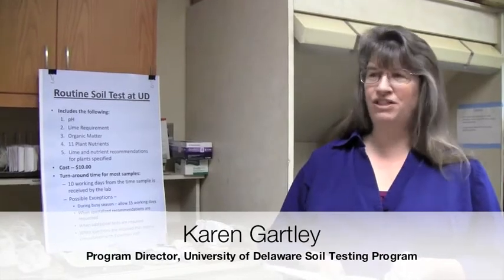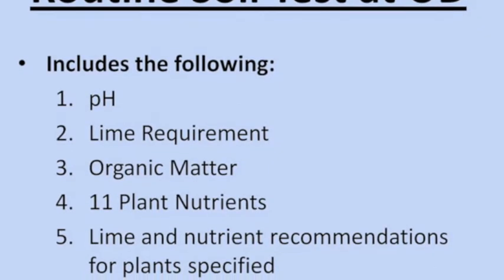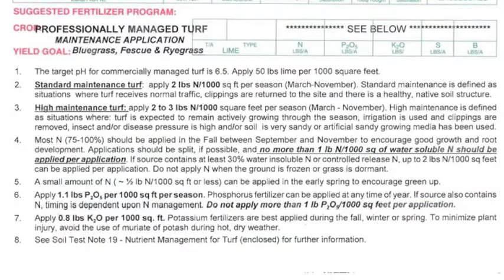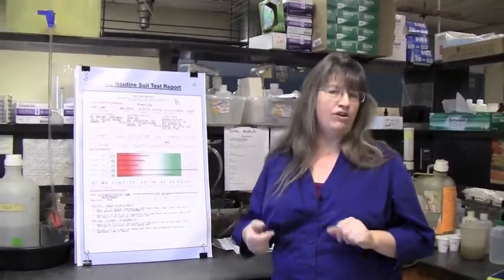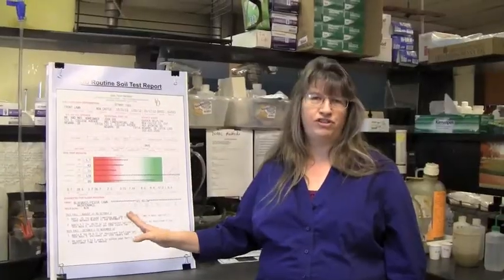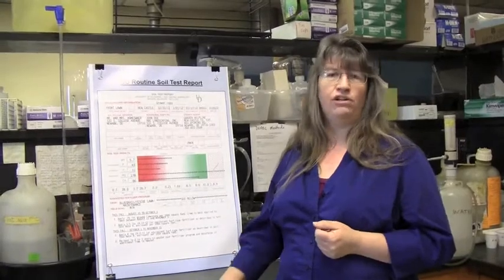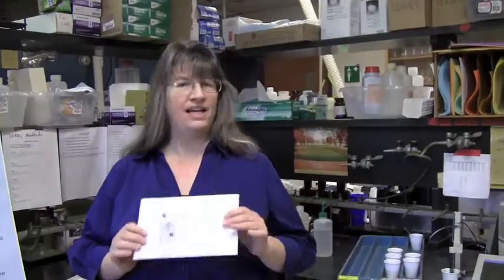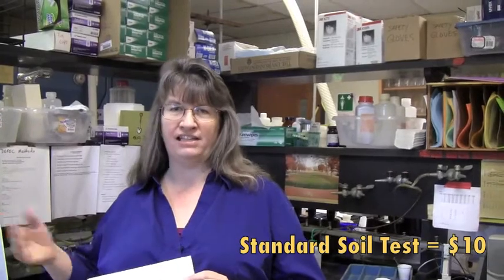UD How to Interpret a Soil Test Video.mov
University of Delaware Soil Testing Program - How to Interpret a Soil Test Report